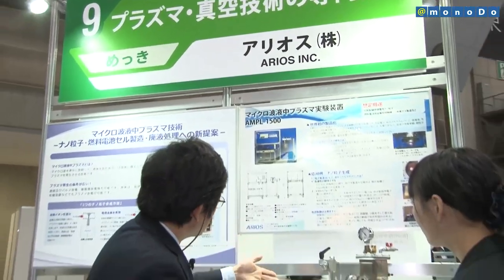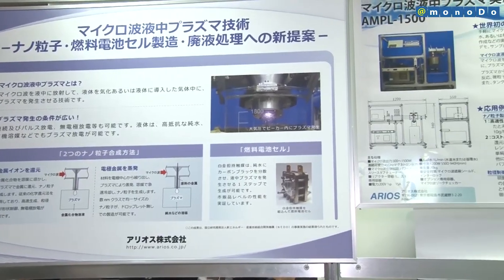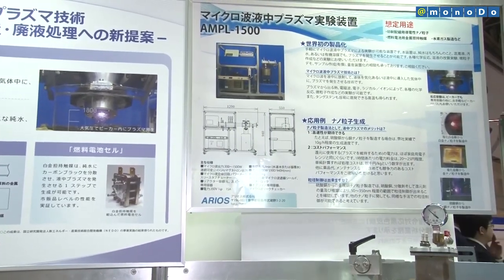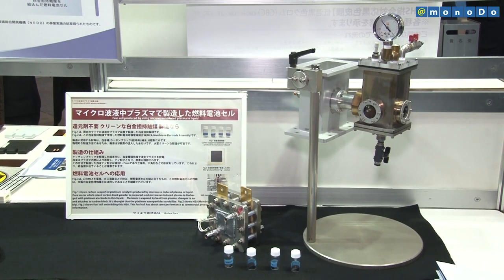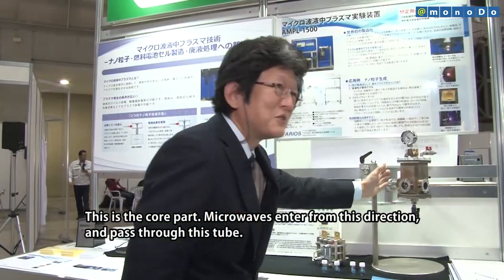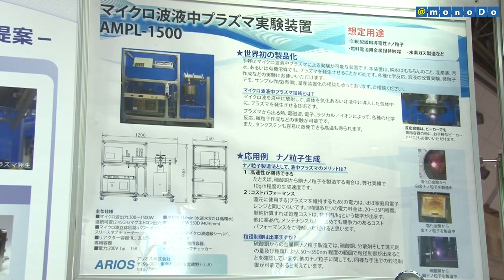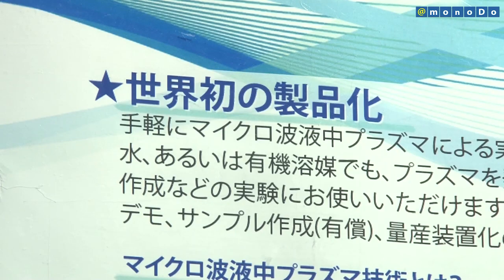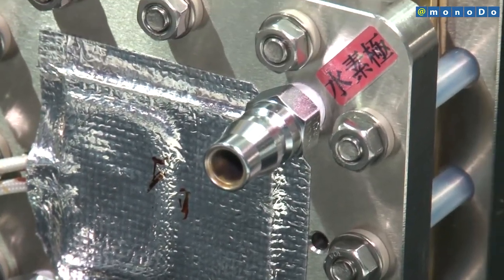Plasma Generation in Liquid by Microwave Irradiation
Microwave induced plasma in liquid

ARIOS Inc.

Kanto Bureau of Economy, Trade and Industry
Fiscal 2015 Support Industry
Nikkan Kogyo Shimbun -Newscast-
○ARIOS Inc.